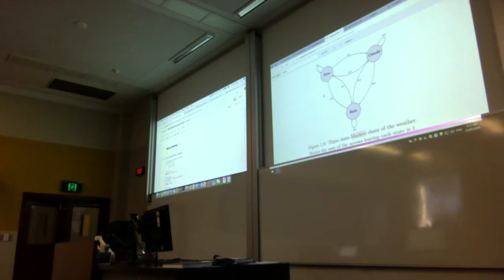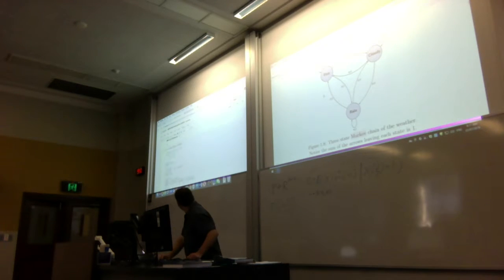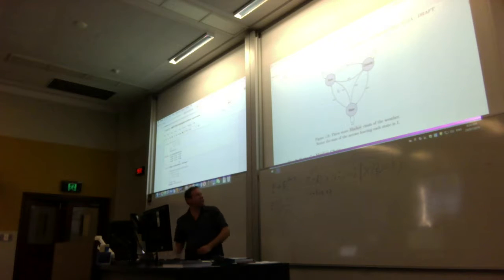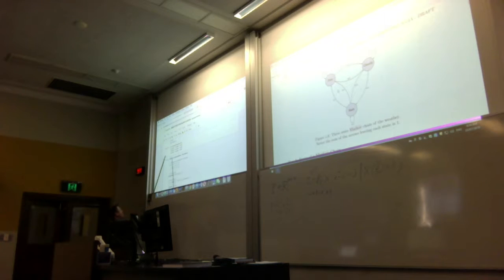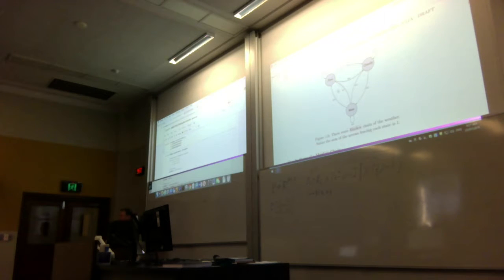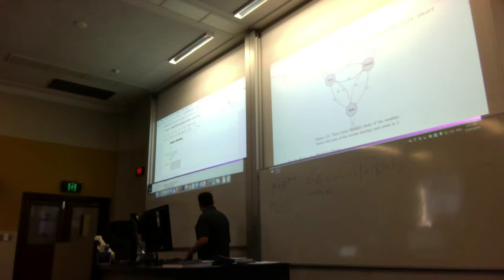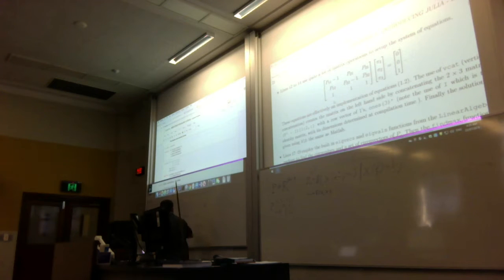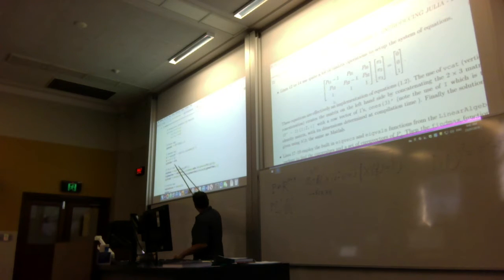MATH7502 Lecture 1b